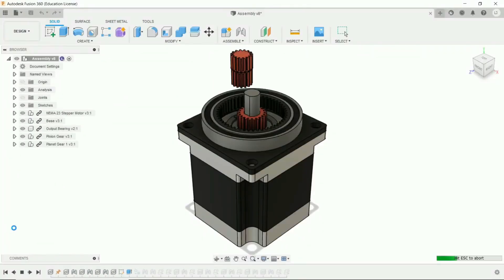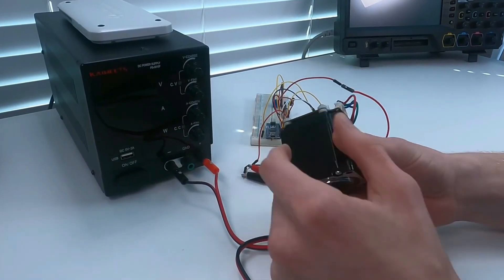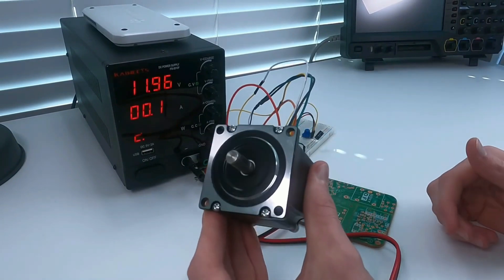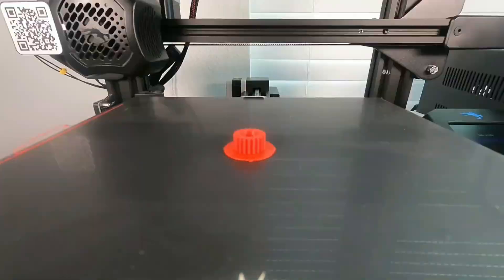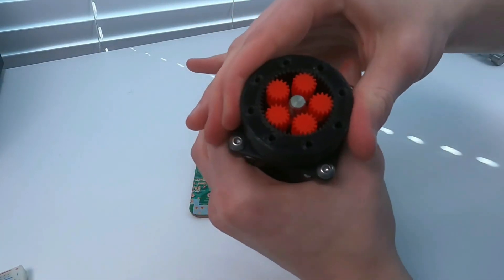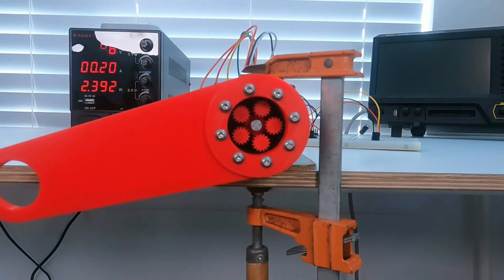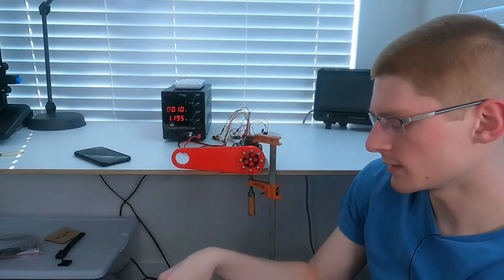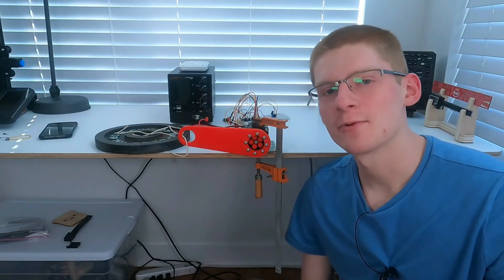The Split Ring Compound Planetary Project